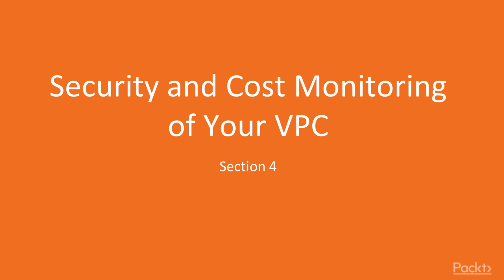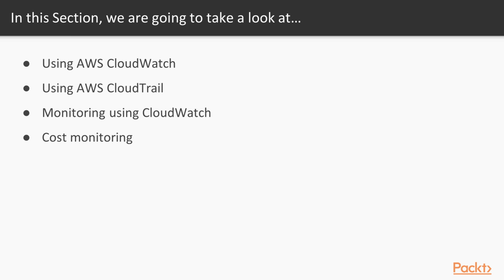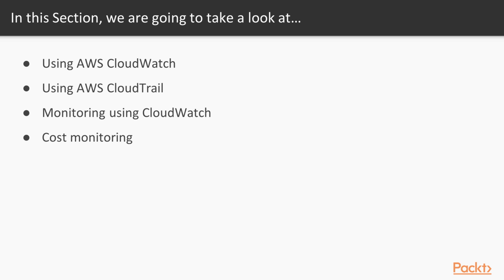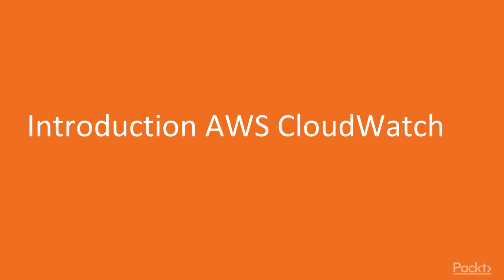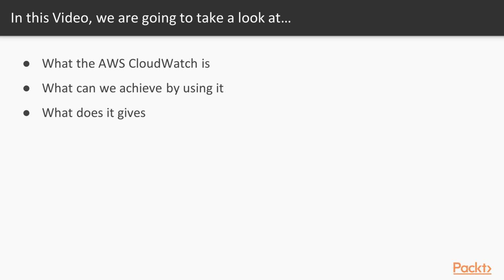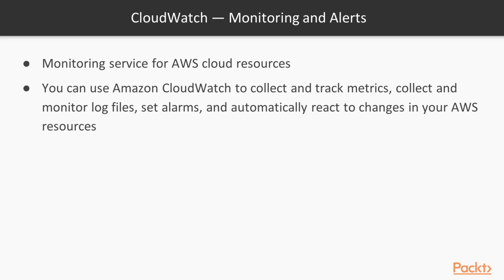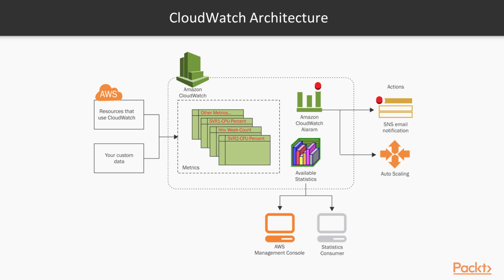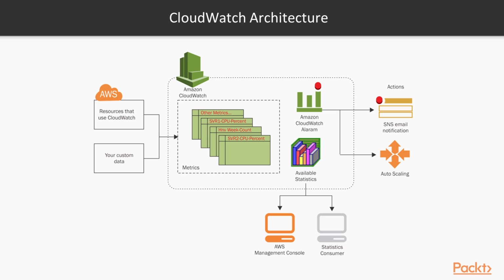AWS Networking Solutions : Introduction AWS CloudWatch | packtpub.com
This video tutorial has been taken from AWS Networking Solutions. You can learn more and buy the full video course